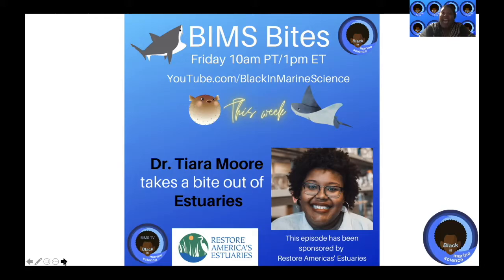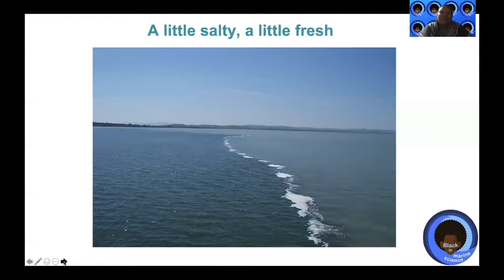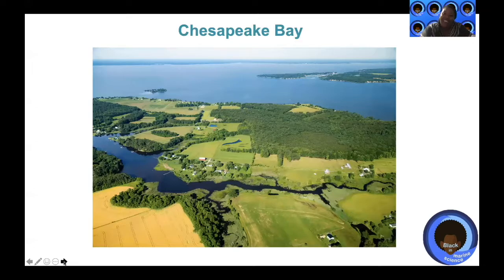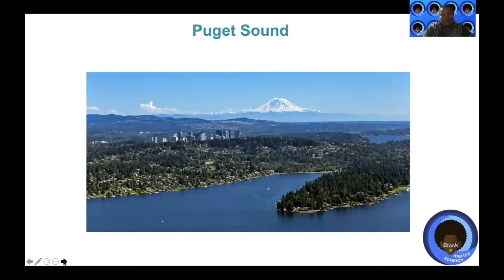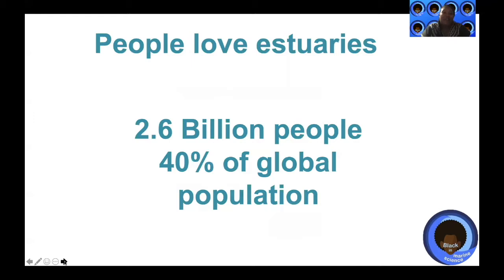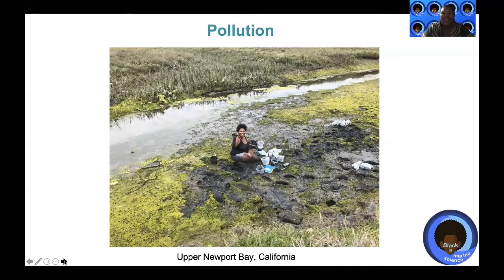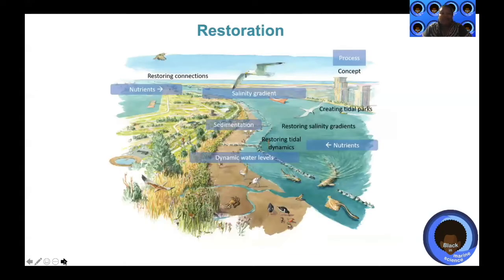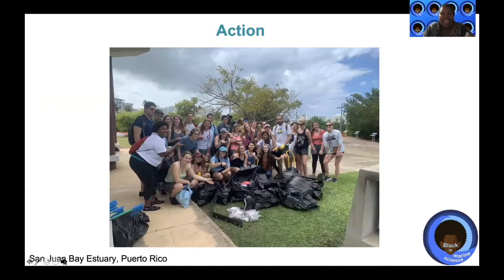A little salty, a little fresh | Estuaries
Dr. Tiara Moore takes viewers on a journey to explore the different types of estuaries, how they protect our coastlines, what's happening to them because of climate change, and organizations centered around them.